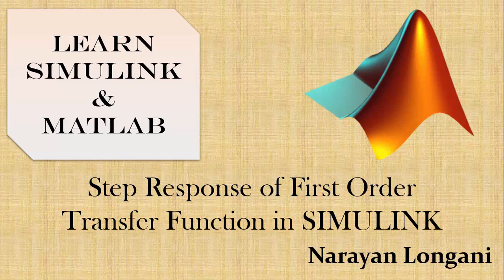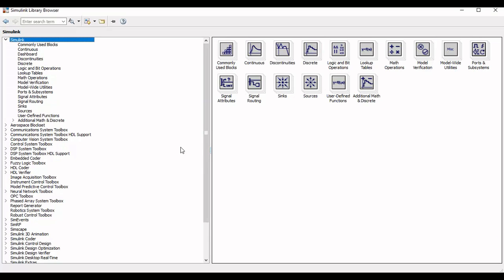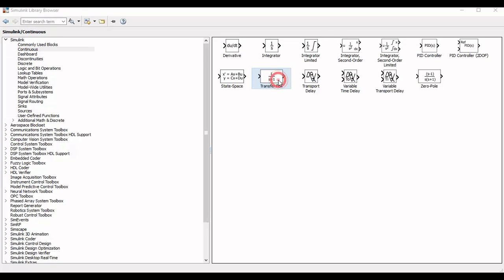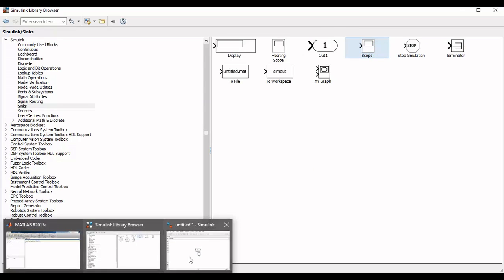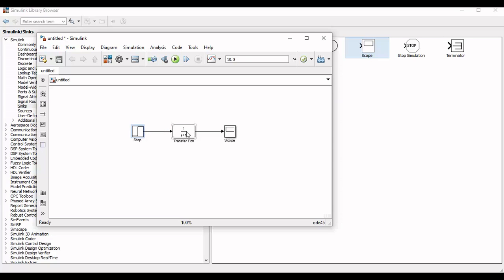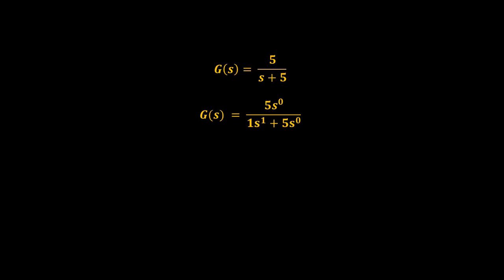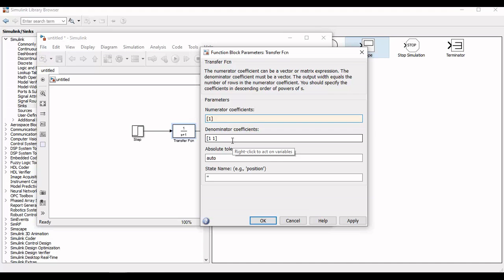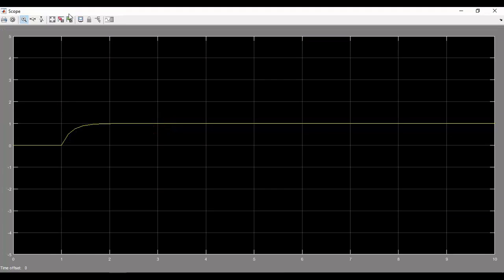Step Response of First Order Transfer Function in SIMULINK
In this video you'll learn how to find or analyse the step response of first order system in SIMULINK.

simulink
matlab
mathworks